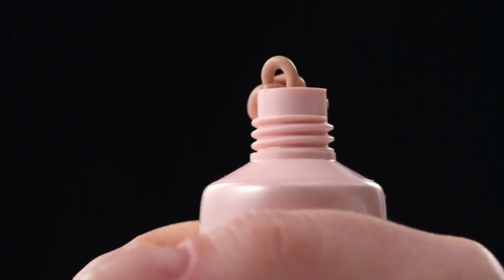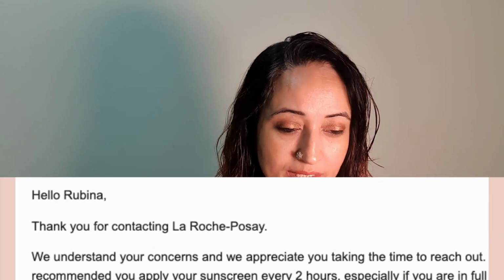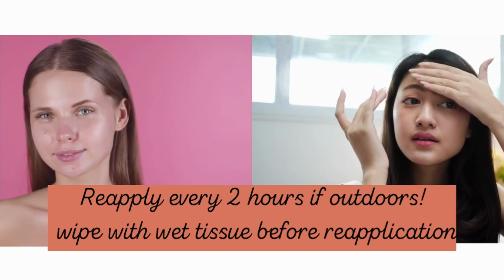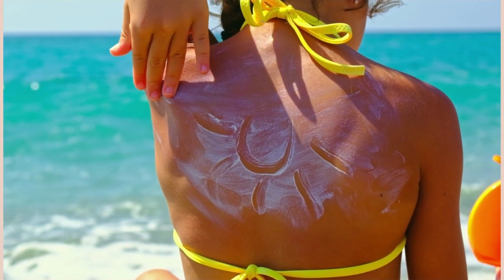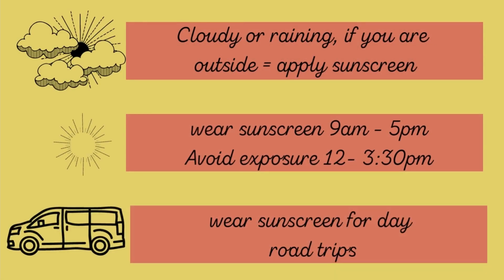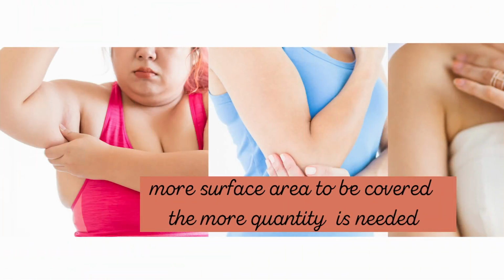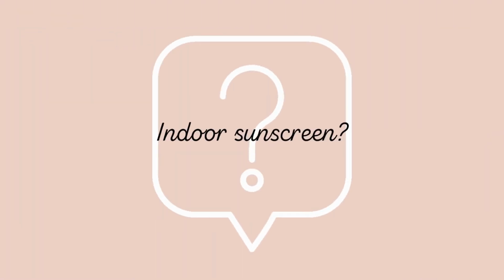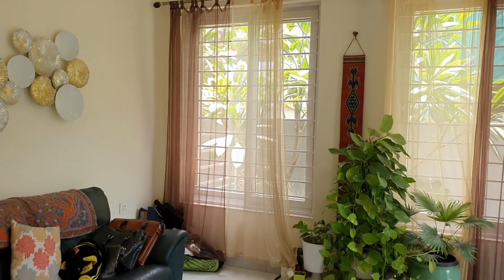How much sunscreen quantity you need to apply. La Roche Posay clarifies| Certified Sunscreen-Rubina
Sunscreens are very important part of skincare especially to protect the skin from UV damage which can cause pigmentation, aging and uneven skin tone. Certified sunscreens add to more protection as the filters are properly formulated for protection. Tested by Indian labs the boots certified sunscreen is meant for serious sun protection. Its very important that to get full protection we must use the right quantity of sunscreen. How much sunscreen should we use indoors or insider our homes? How much do we need inside the office? And how often should one re-apply during road trips?

I have founded and profitably sold a beauty business. My business “The Bangalore Mobile Spa” provided wellness and beauty services in Bangalore as well as to Corporates with our service rooms functioning from corporate offices of Intel Technologies, HP, InMobi, Accenture. We won national and international recognition courtesy AsiaSpa along with also being judged among the best 10 experiences in Bangalore by India Today.